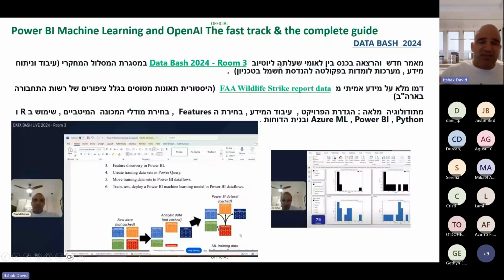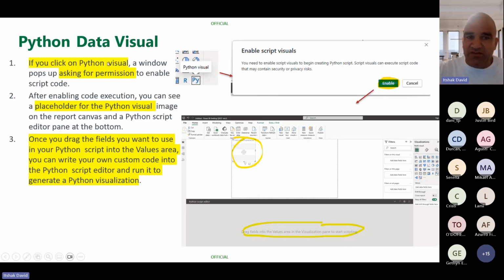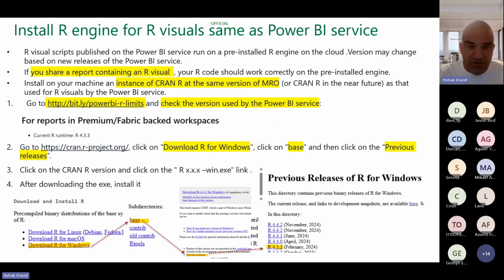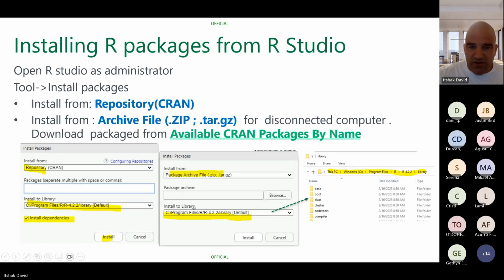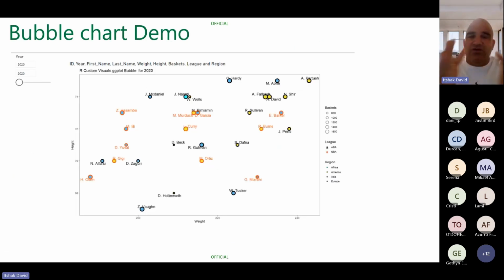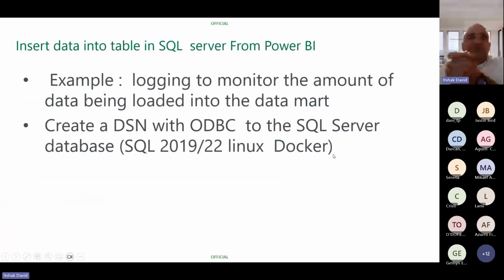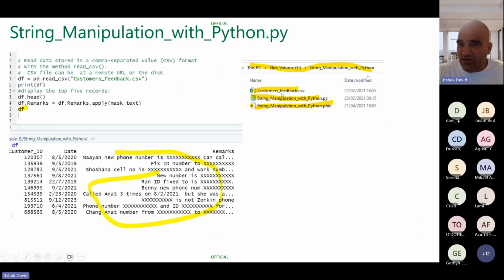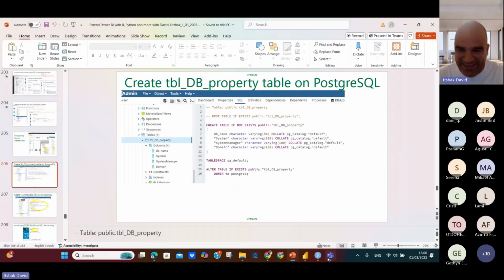Extend Power BI with R, Python and SQL Server 2022 ML Service & Polybase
Speaker(s): Yitzhak David
If you are a BI developer, business analyst, data scientist who wants to push Power BI and transform it from being just a BI tool into an advanced data analytics tool, then this is session. R and Python languages are powerful complements to Power BI. They enable advanced data transformation techniques that are difficult to perform in Power BI in its default configuration, but become easier through the application of data wrangling features that languages such as R and Python support. I will cover:
• Configuring Python with Power BI
• Solving Common Issues When Using Python and R in Power BI
• Importing Unhandled Data Objects
• Using Regular Expressions in Power BI
• Logging Data from Power BI to External Sources
• Loading Large Datasets beyond the Available RAM in Power BI
• Boosting Data Loading Speed in Power BI with Parquet Format
• Create data visualizations through R using the ggplot2 package
• Using the Grammar of Graphics in Python
• Ingest data using R and Python to overcome the limitations of Power Query
• Use String manipulations not otherwise possible in Power BI using R and Python
• Using Machine Learning Without Premium or Embedded Capacity
• Using the SQL Server Extensibility Framework’s R and Python engines with Power BI
• Use SQL 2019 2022 Polybase with Power Bi, R and Python to explore Hadoop, Oracle, MongoDB and SQL server data sets with 1 T-SQL Query to build your organization data lake with min effort and without ETL\ELT in real time .
• If time Permit:  Apply pre-trained models in SQL Server Machine Learning Services models
This is a maximum demo session with minimum theory!